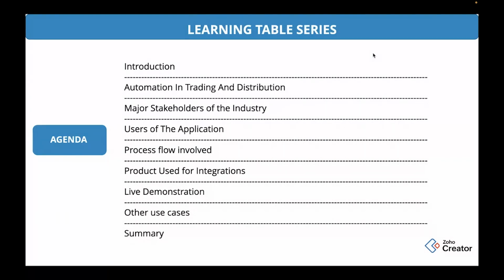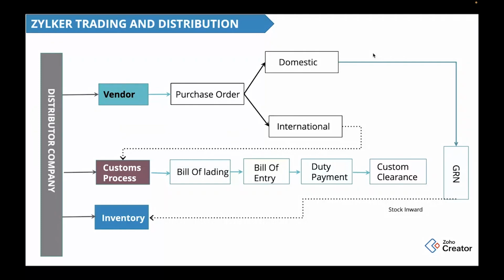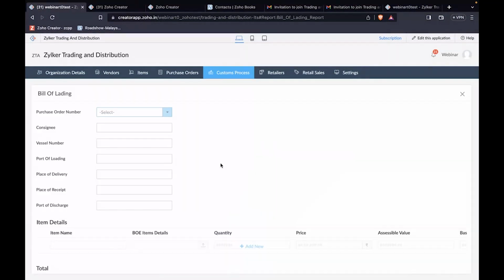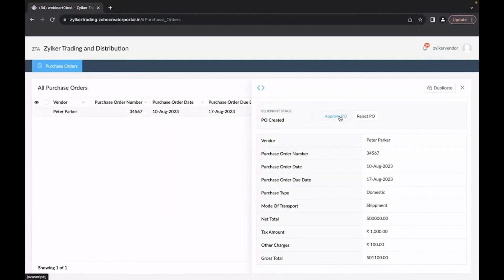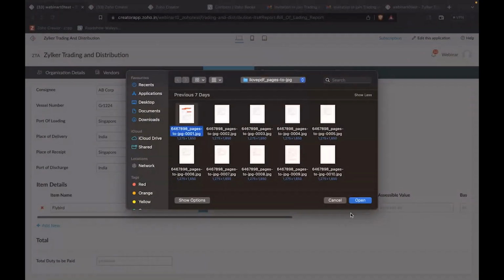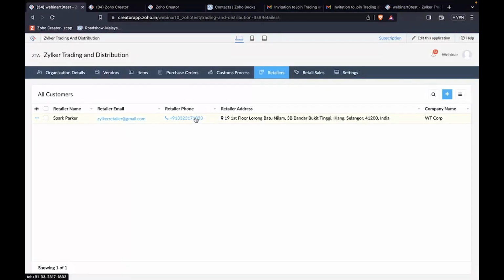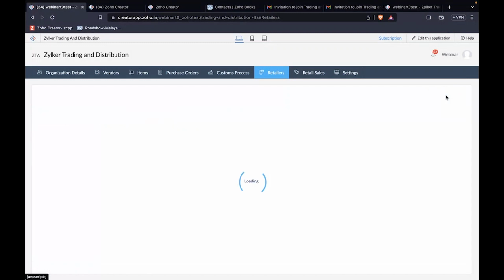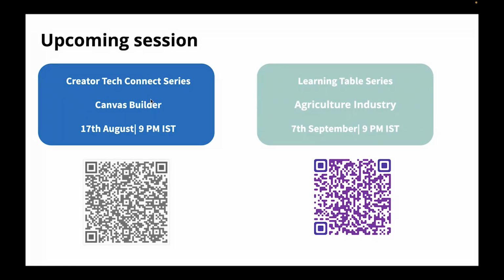Learning Table Series - Zoho Creator for Trading and Distribution Management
Trading and Distribution management is the process of overseeing the movement of goods from supplier to manufacturer to wholesaler or retailer and finally to the end consumer. Multiple processes and activities are involved, including raw good vendor management, warehousing, inventory, packaging, supply chain, logistics and sometimes even blockchain.

In this session, learn how Zylker Trading and Distribution Management System can rationalise the B2B2C interaction process between supplier, distributor, retailer and end consumer.